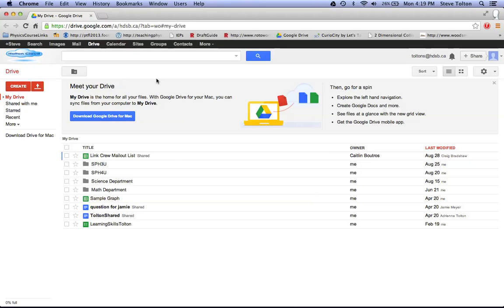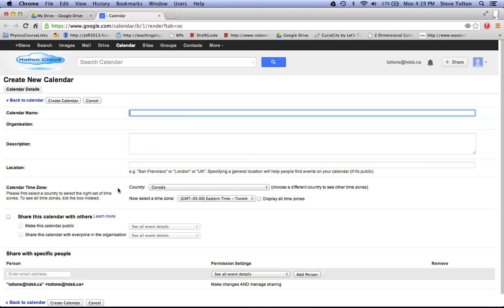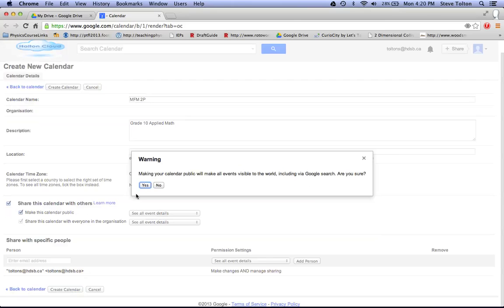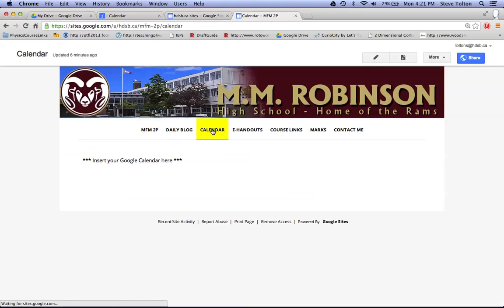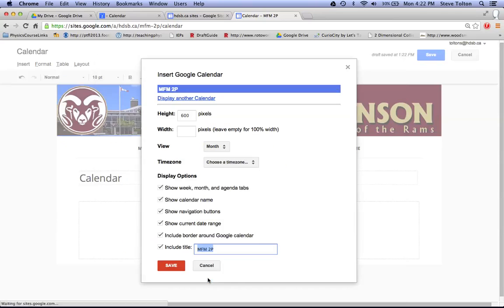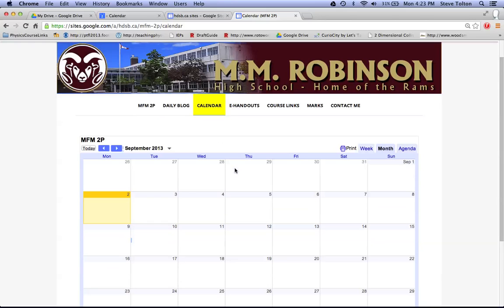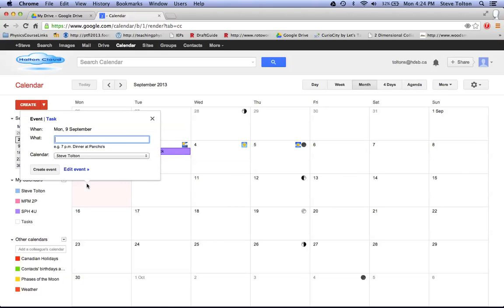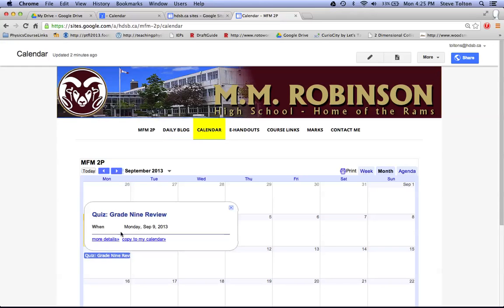Creating a Google Calendar and Adding it to Your Google Site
This video shows how to create a course calendar in google and put it on your website.